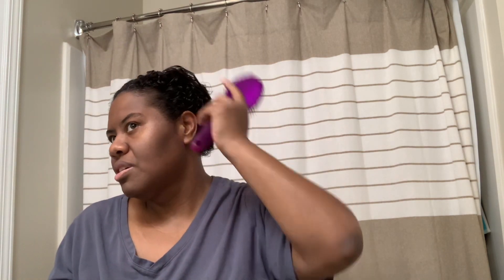Curly summer hair routine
This video it’s me show you a summertime hair routine, going into the fall

Suave Luscious  curl conditioner
Suave, let’s just curl curl defining cream
Suave  lush and coily curl defining cream

You are also need a Denton brush
Hair comb